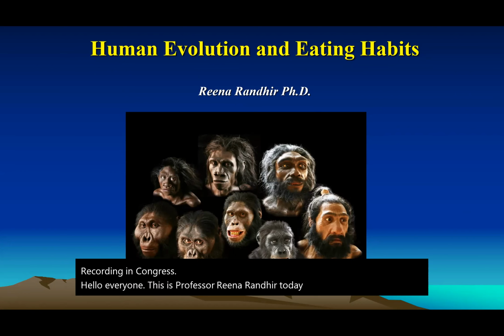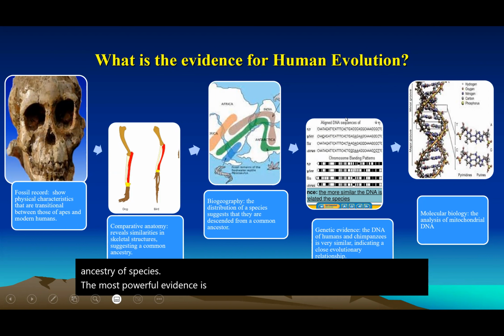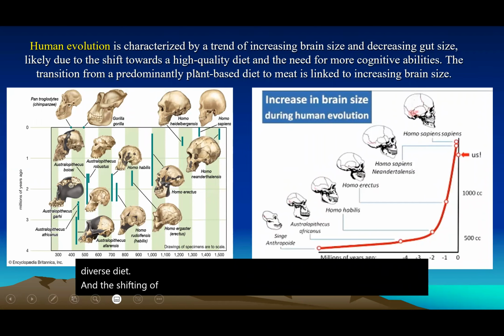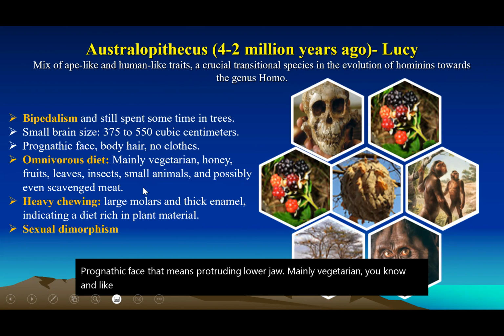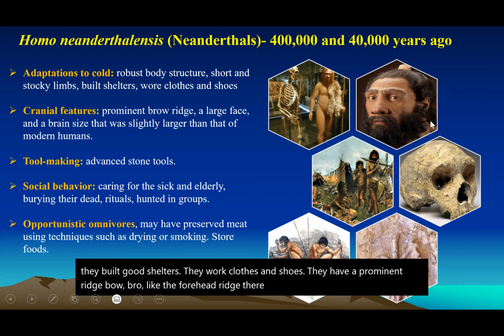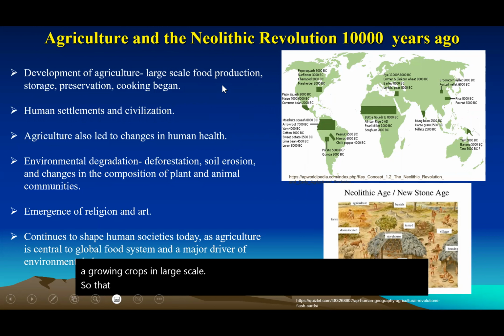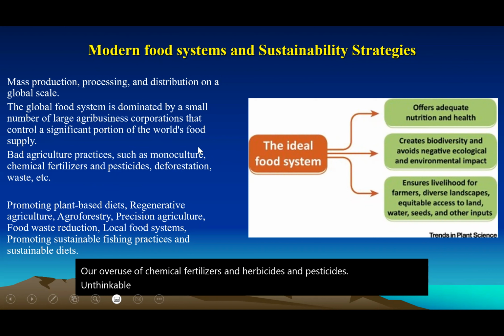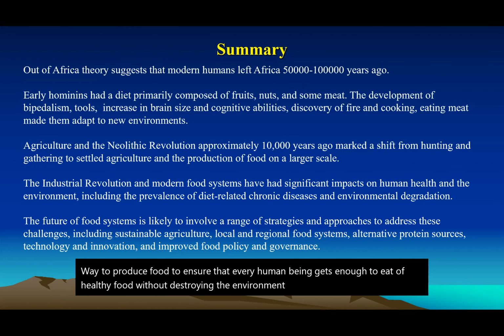Human Evolution and Eating Habits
Explore the evolution of human eating habits along with human evolution.